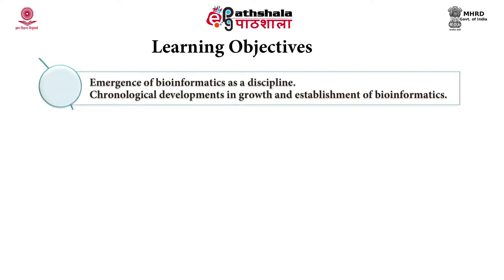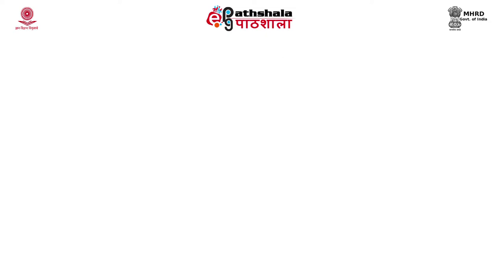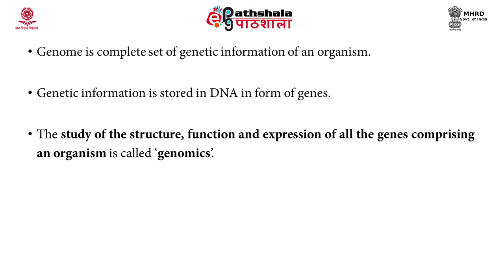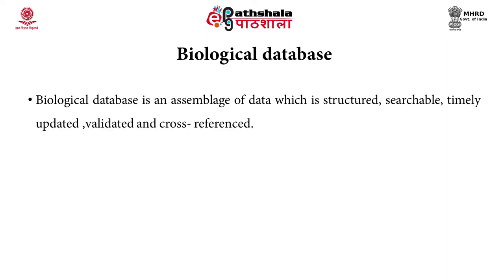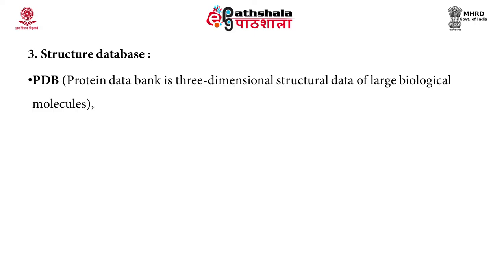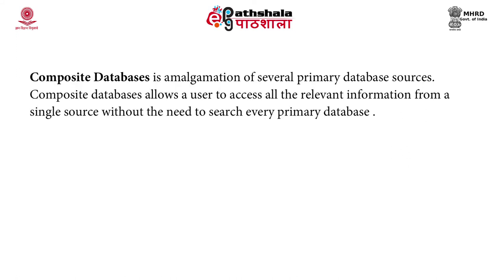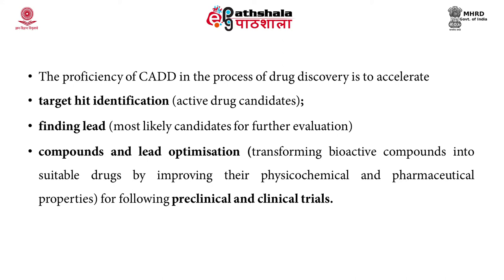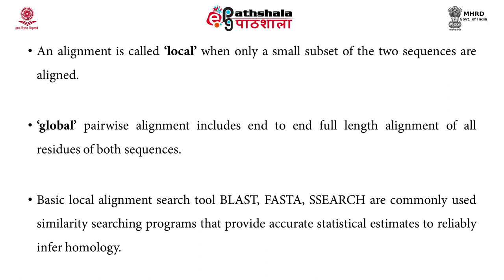M-06. Structural organization of genome: Bioinformatics